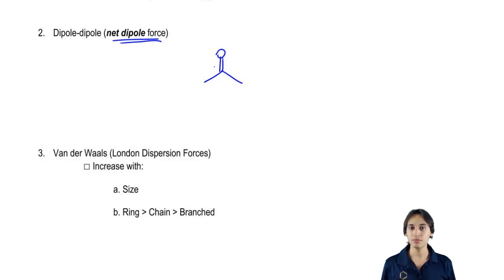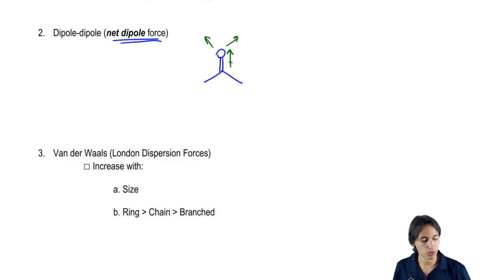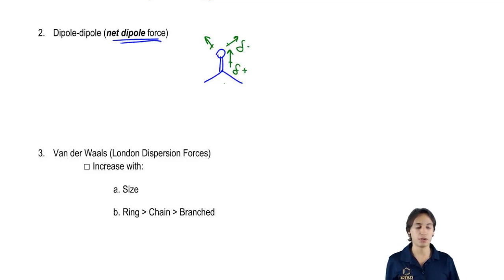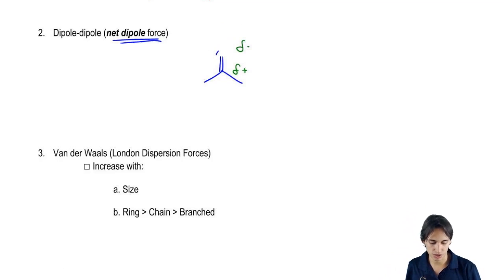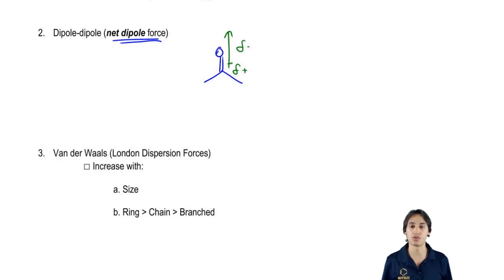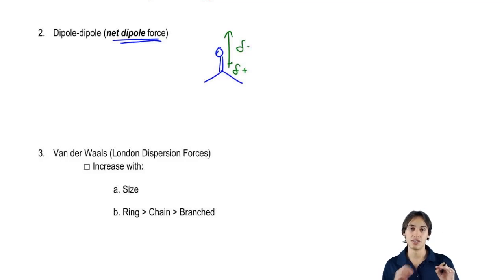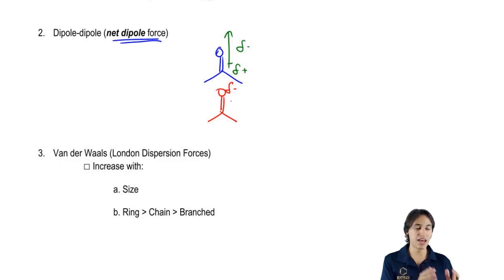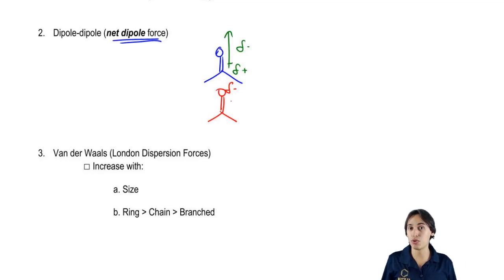How dipole-dipole forces work